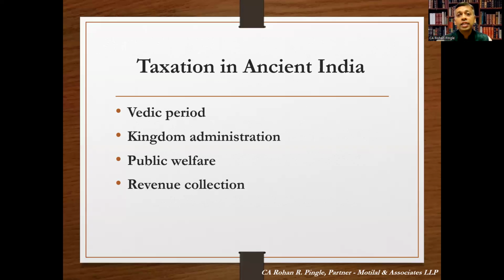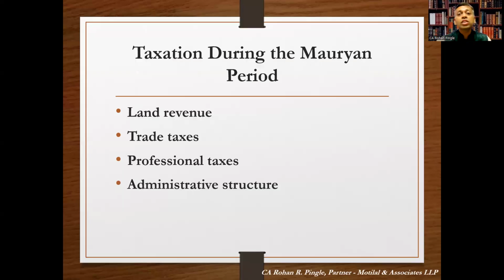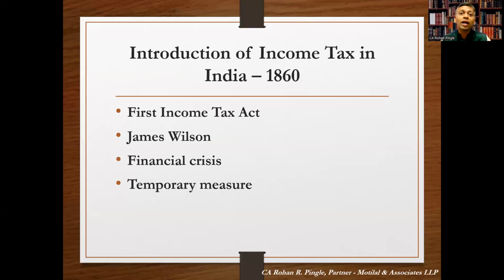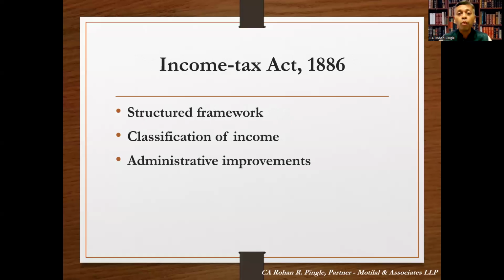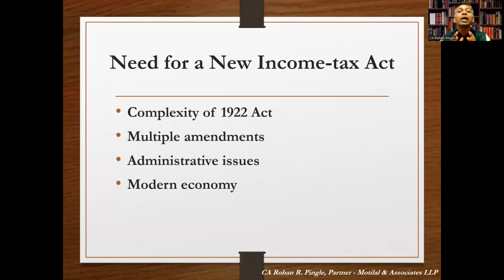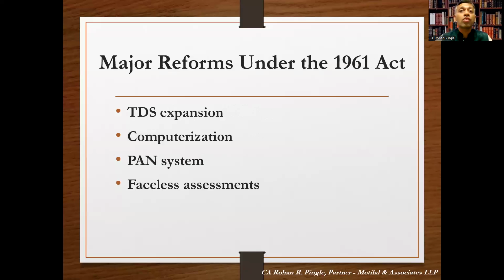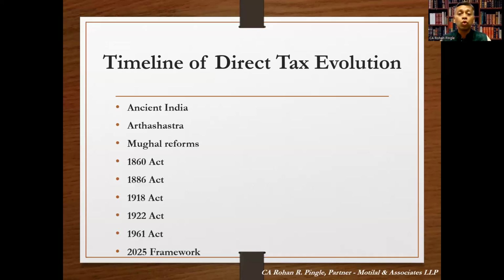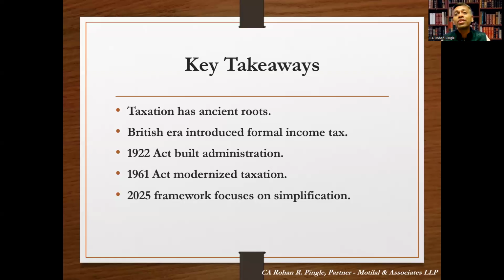History and Evolution of Direct Taxes in India | Session 2 | Income Tax Act - 2025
Welcome to Episode 2 of our Complete Income-tax Act 2025 Master Series.

In the previous episode, we understood the concept, purpose, and constitutional basis of taxation in India. Before studying the provisions of the Income-tax Act, it is important to understand how India's tax system evolved over centuries.

Taxation is not a modern concept. From the kingdoms of ancient India to the digital tax administration of today, tax laws have continuously evolved to meet the economic, political, and social needs of the nation.

In this episode, we shall trace the journey of direct taxation from ancient India through the British era, post-independence reforms, the Income-tax Act, 1961, and the modernization efforts culminating in the Income-tax Act, 2025 framework.

This historical perspective will help you appreciate why many provisions exist in their current form and how tax policy has evolved over time."

Understanding the history of taxation helps us understand:
Why tax laws were enacted.
How tax administration evolved.
Reasons for reforms.
Policy objectives behind various provisions.

Tax laws are not created in isolation; they reflect the economic realities of their time.

👉 In this we dive into:
- Why Study Tax History?
- Taxation in Ancient India
- Kautilya and Arthashastra
- Taxation During the Mauryan Period
- Medieval India and Taxation
- Mughal Revenue Administration
- British East India Company Era
- Introduction of Income Tax in India – 1860
- Need for a New Income-tax Act
- Income-tax Act, 1961
- Digital Era of Tax Administration
- Evolution Towards Income-tax Act, 2025
- Key Takeaways

For all the students of CA, CMA, CS then for Taxpayer, Tax practitioners, Advocates,  professionals and Practitioners in Income Tax🎯